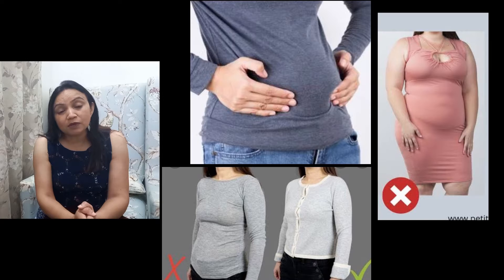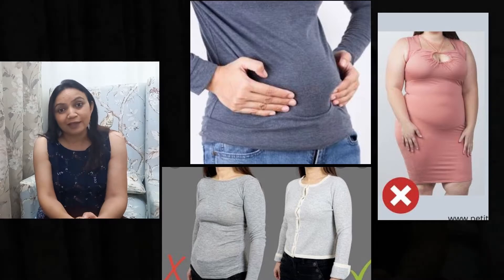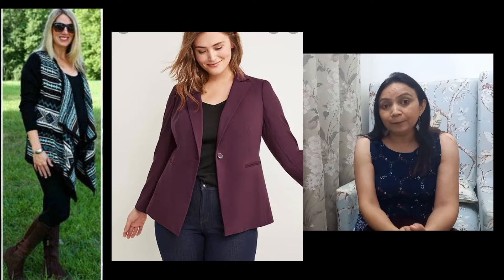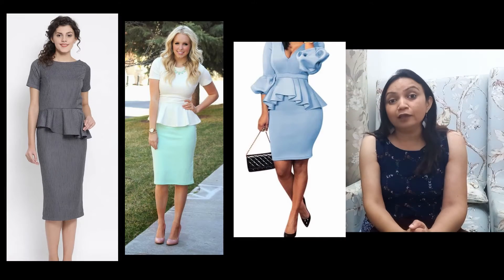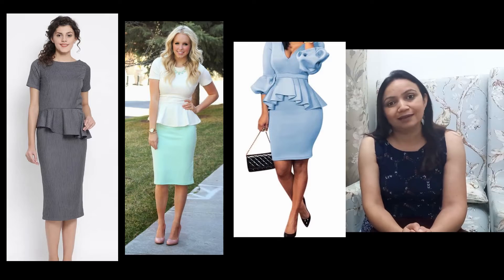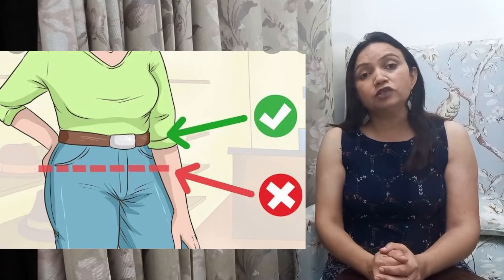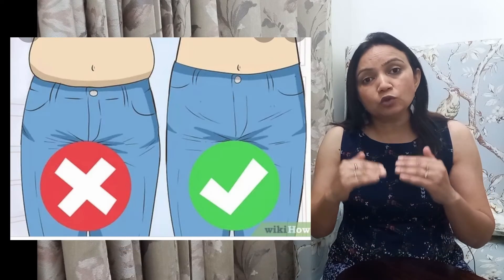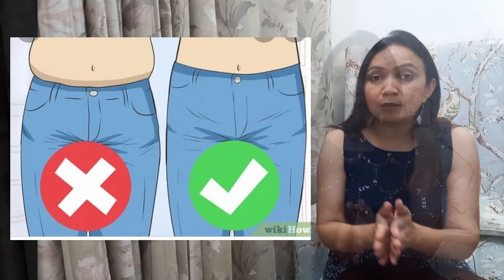Have tummy?? | Hacks to hide tummy..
Life changing clothing hacks if you have tummy.